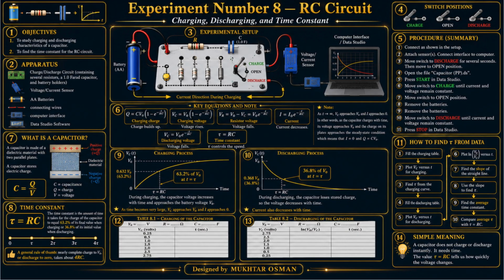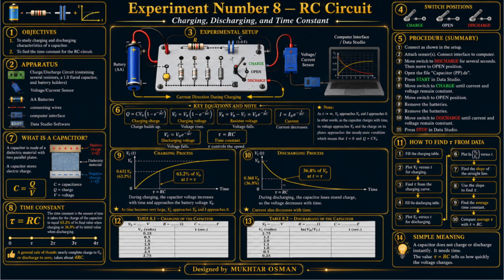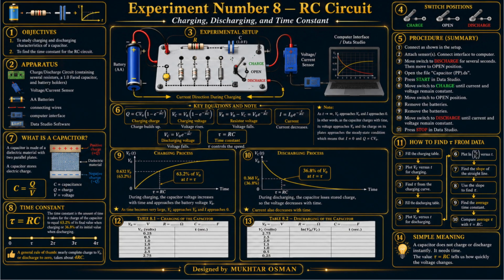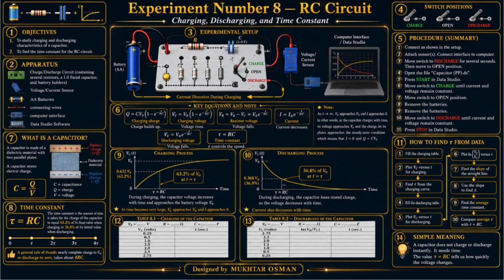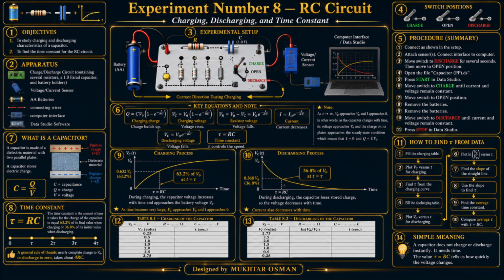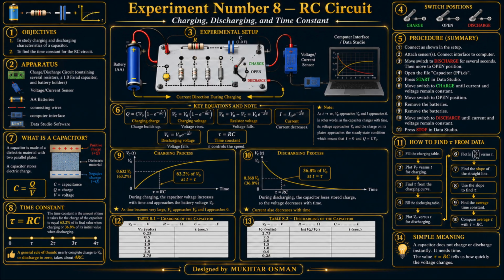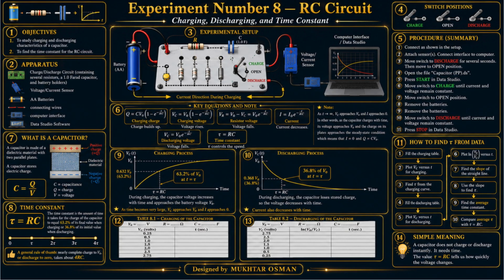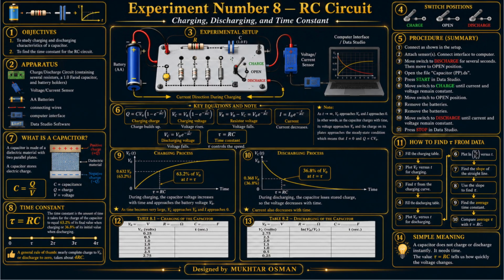RC Circuit Experiment | Charging and Discharging of a Capacitor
In this physics lab experiment, we study Experiment Number 8 — RC Circuit, focusing on charging, discharging, and the time constant of a capacitor.

The experiment explains how a capacitor charges and discharges through a resistor, and how the time constant τ = RC determines how quickly the capacitor voltage changes with time. Students will learn the main equations for charging voltage, discharging voltage, current, and capacitor charge.

The video also shows the experimental setup, switch positions, procedure summary, data tables, charging and discharging graphs, and how to find the time constant τ from experimental data.

This experiment is useful for students studying electric circuits, capacitors, RC circuits, exponential charging and discharging, and physics laboratory experiments.